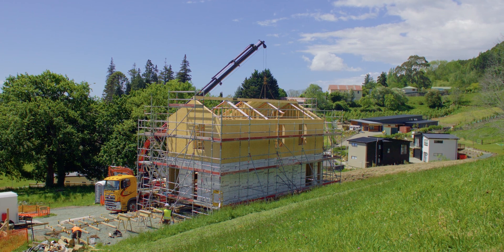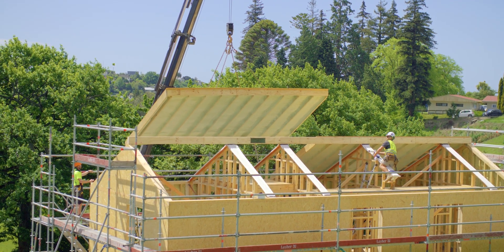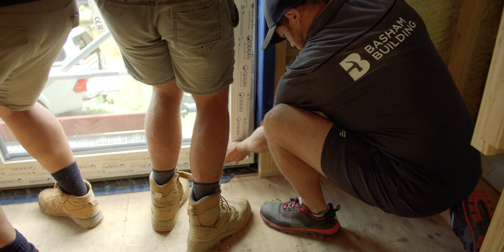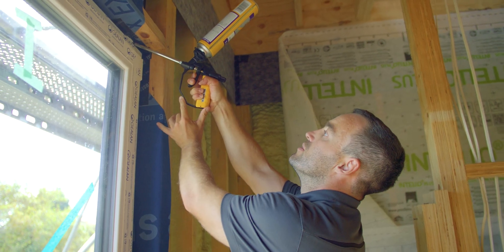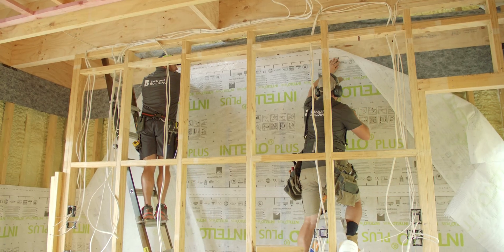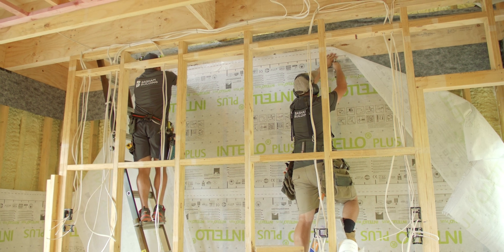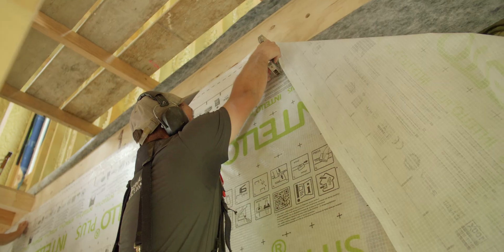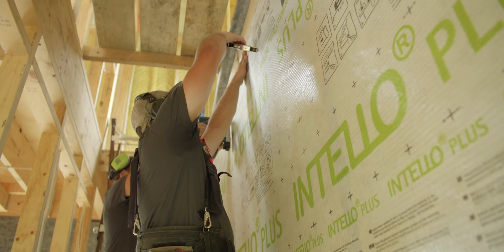Thermal Bridge-free Passive Homes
A thermal bridge-free construction is really important to make a house passive. It's tied into the insulation R-value in the floor, walls and ceiling, and the u-factor of windows and doors that measures the transfer of heat.

Thermal bridging is creating a nice blanket around your whole home so no heat can get out or any heat can get in, it just stays nice and continuous. For example, this window will help illustrate what a thermal bridge is, where we're trying to stop the outside temperature meeting the inside temperature, and we do that by isolating through these little thermal bridges to stop the two temperatures meeting. This helps create a nice high performing home, because it's staying warm inside, and keeping the cold air outside.

This thermal bridging theory is also relative to heat loss in eaves junctions, external wall corners and the ground floor and external wall junctions. We achieve this by constructing the thermal envelope to be continuous. Thermal bridge-free construction is essential for passive houses and buildings to deliver radical energy efficiency and exceptional comfort because thermal bridge-free construction is all behind the external walls.

At Basham Building we take this really seriously because it genuinely affects the performance of your passive house. And that in turn affects the level of the comfort you can enjoy inside your home.